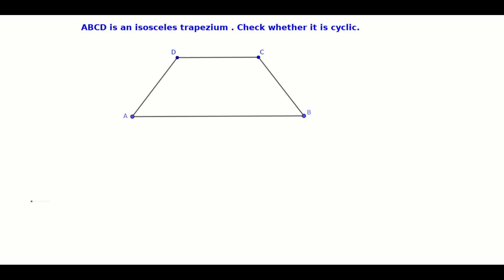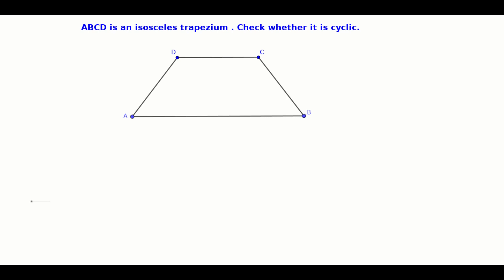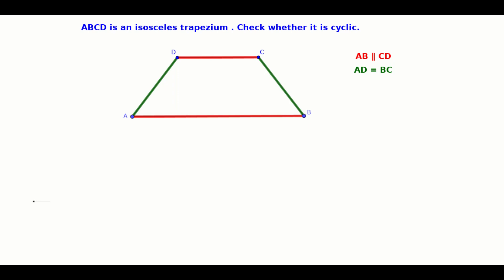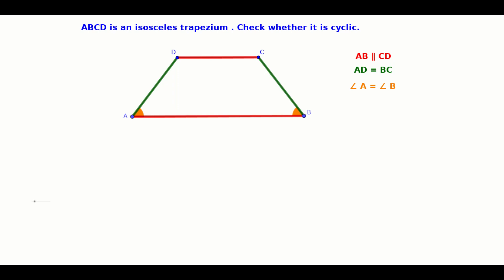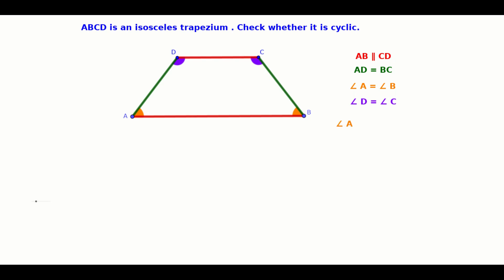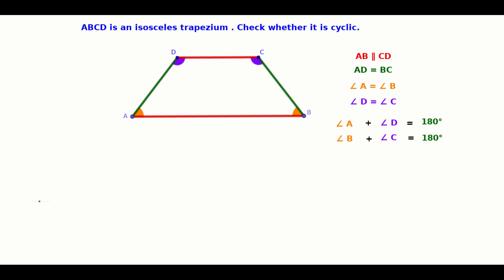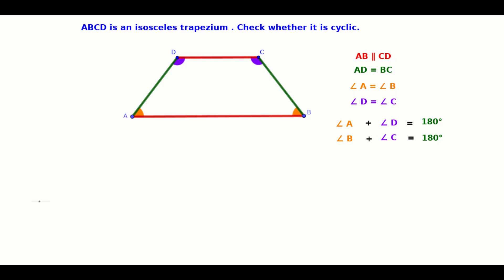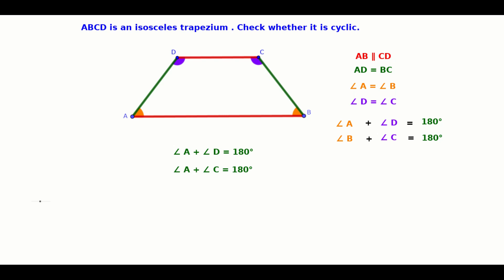Tenth Standard - Kerala Syllabus - Mathematics - CIRCLES - Cyclic Quadrilateral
Isosceles Trapeziums are cyclic